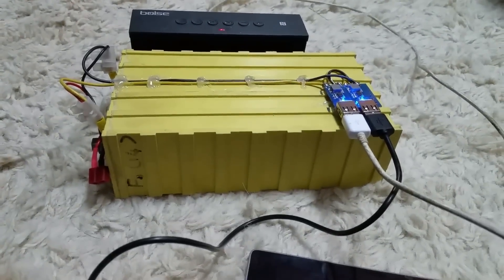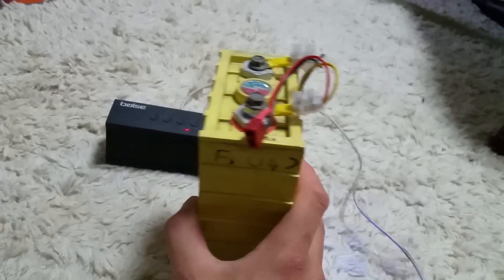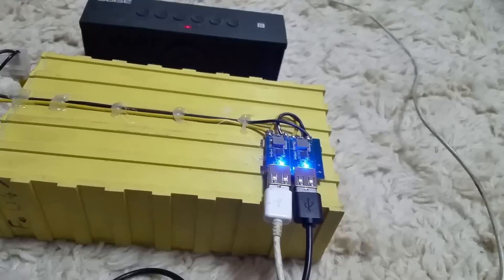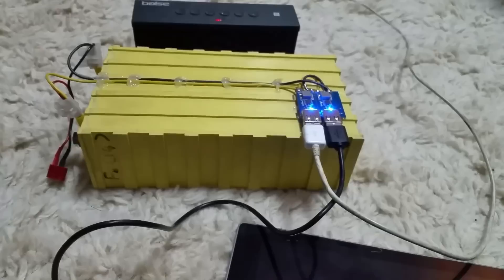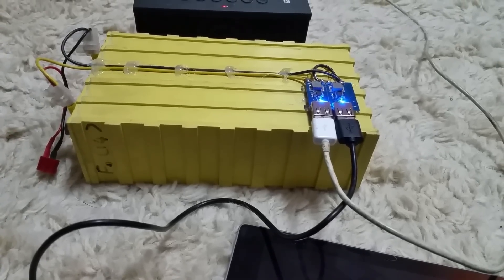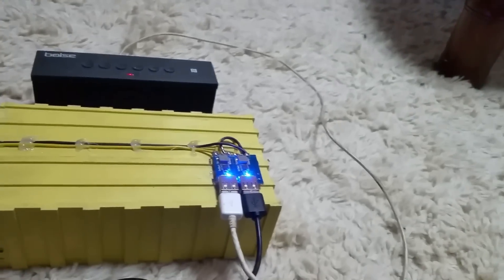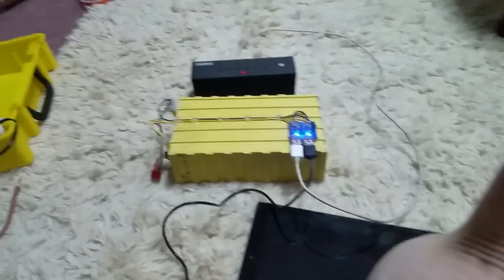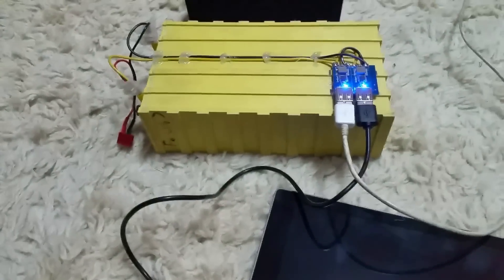60AH usb power bank idea?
With only 2 out of 4 good 60AH cells, I came up with an idea to put them too good use. Using a couple of USB boost converters to step the cell voltage from 3.0v up to 5.0v makes a single LIFEPO4 useful in itself. Although the usb module remains to prove itself at such low voltage.